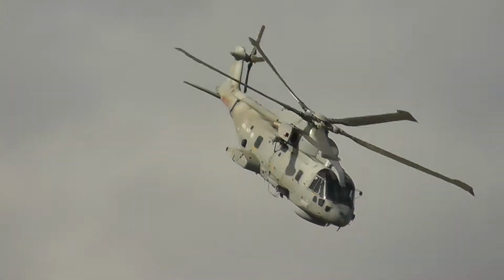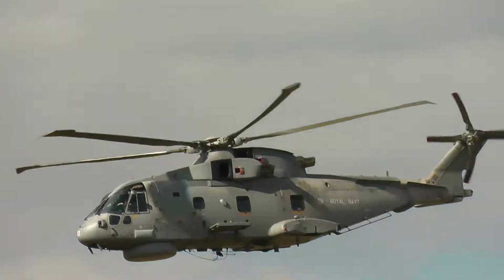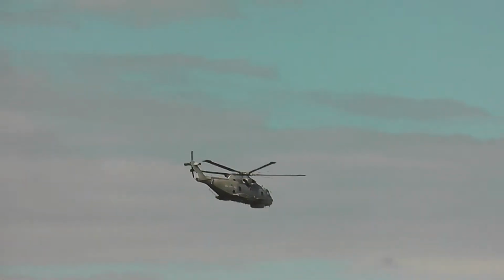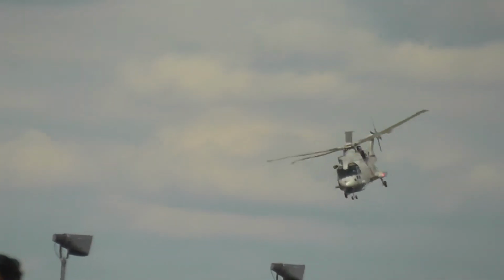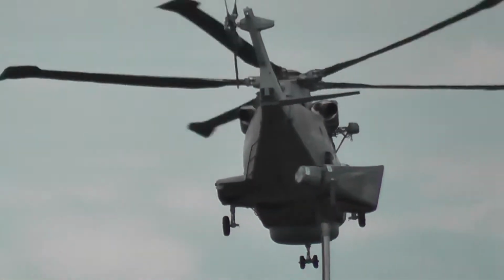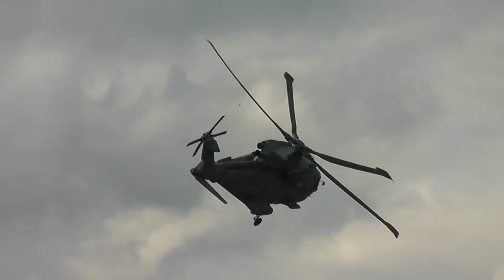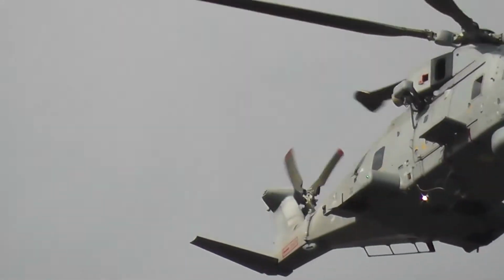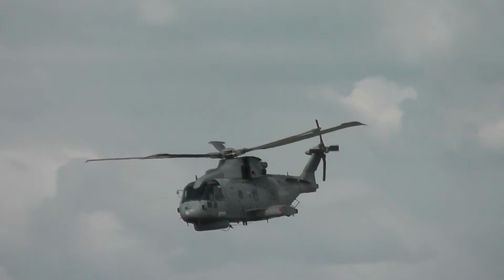RN Merlin RIAT 2014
Royal Navy Agusta Westland Merlin HM2 display at RIAT 13/7/14.